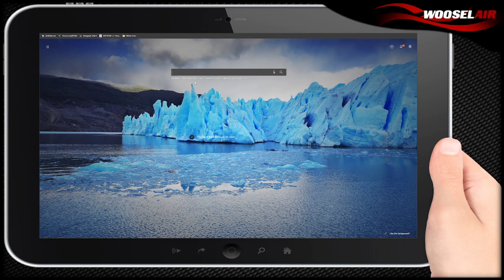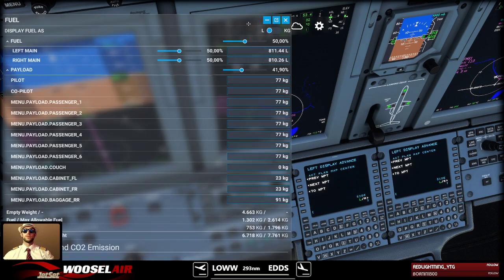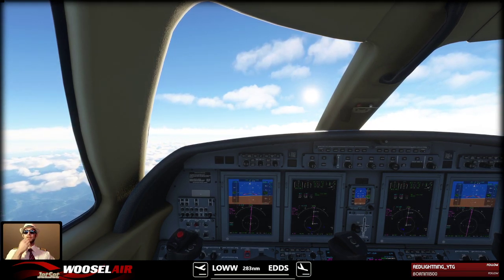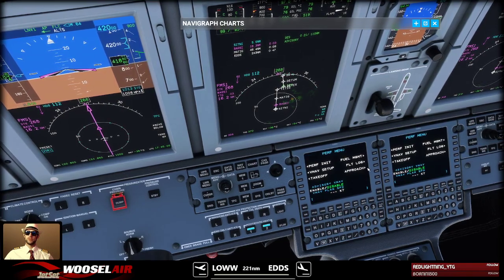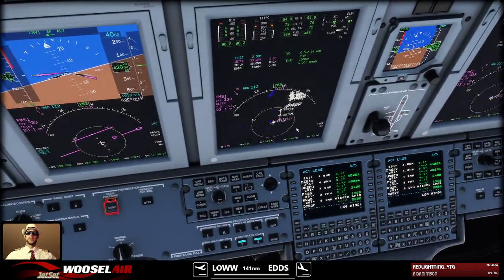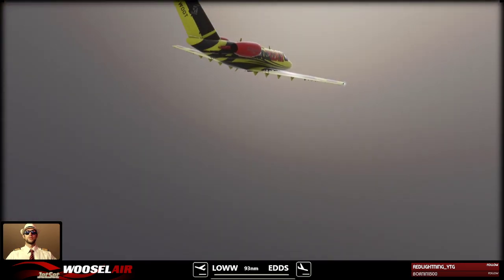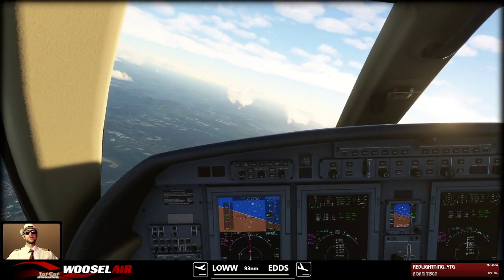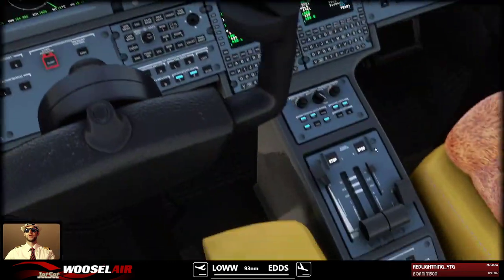[MSFS][WT CJ4] WooselJet Set on VATSIM /// Vienna [LOWW] - Stuttgart [EDDS]